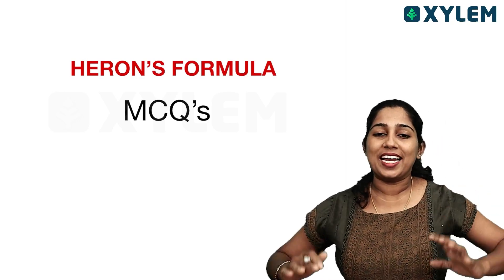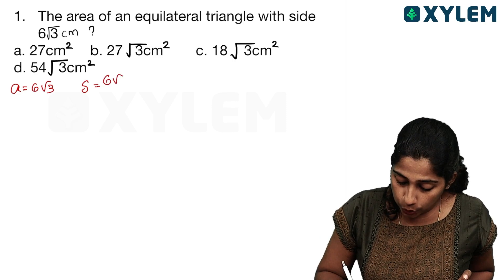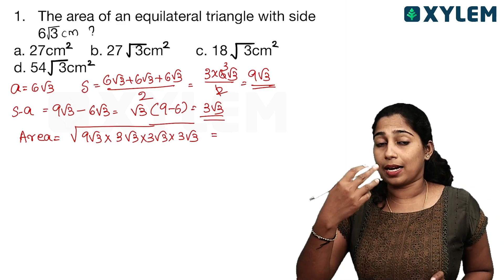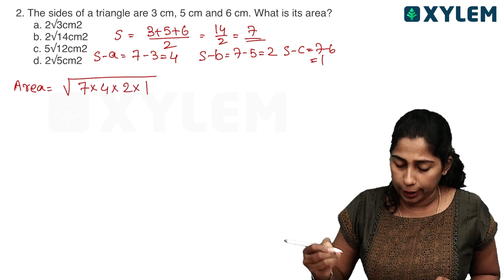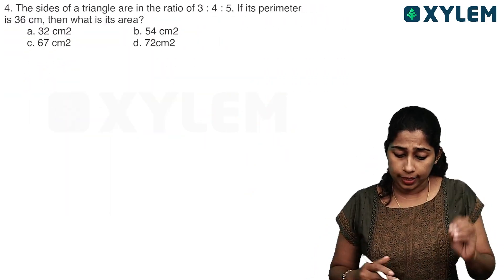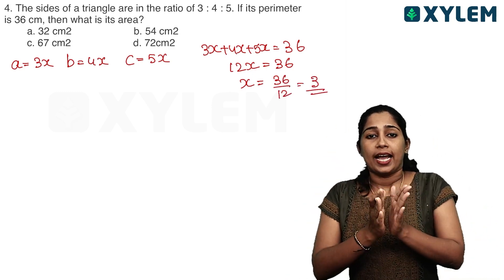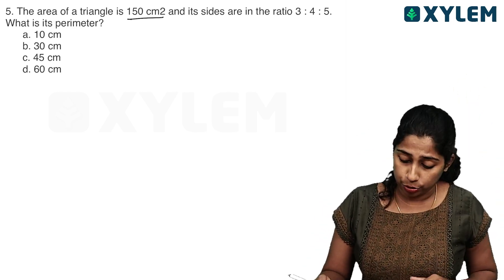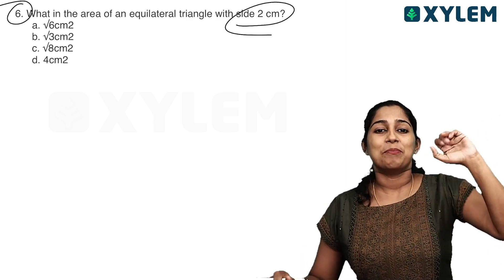Class 9 CBSE Maths | Herons Formula - Most Important MCQ's | Xylem Class 9 CBSE